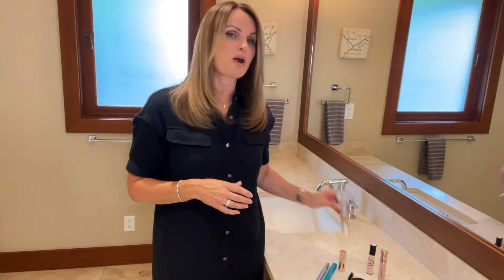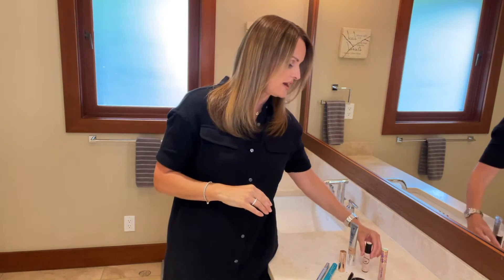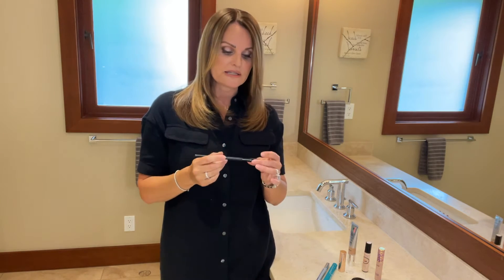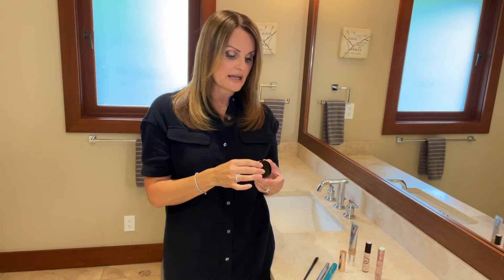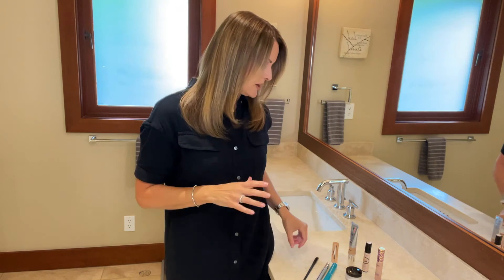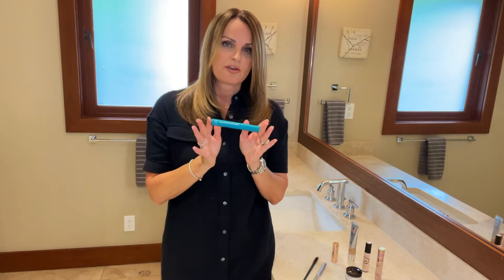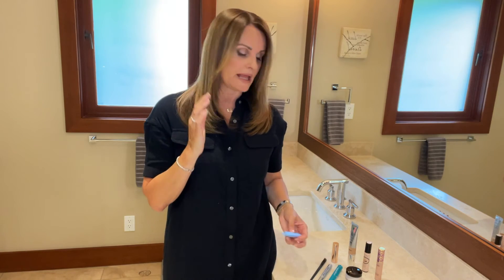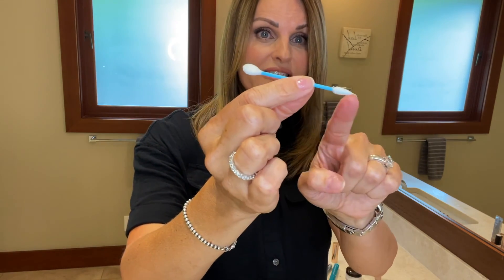My June Make Up Must Haves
I share my absolute favourite make up products for the month of June!